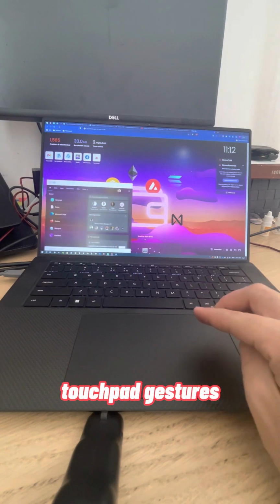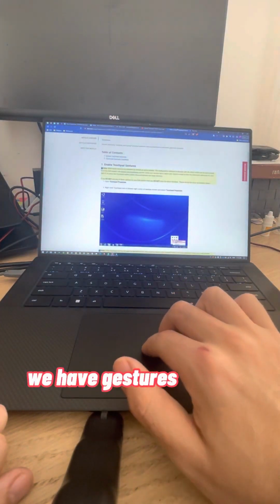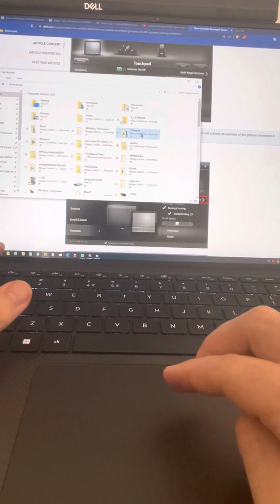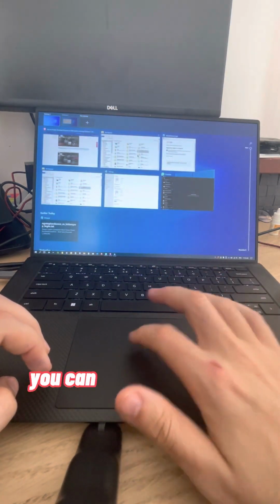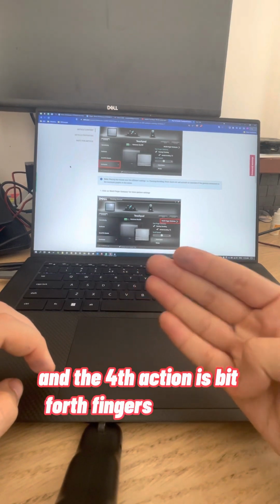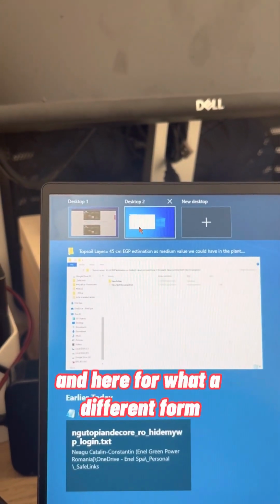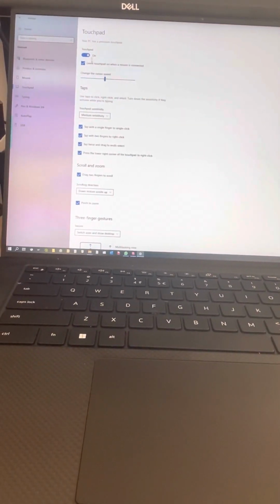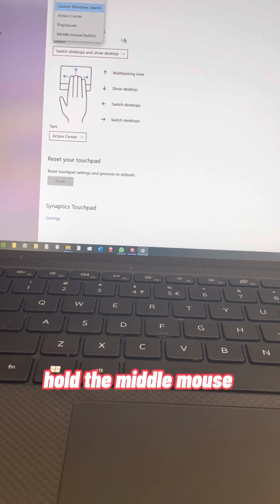Laptop Touchpad TRICKS every user should know! (TOUCHPAD GESTURES)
Laptop Touchpad TRICKS every user should know! [TOUCHPAD GESTURES\. windows touchpad gestures.
Trackpad or touchpad gestures are very useful when navigation through a laptop. I see a lot of peop touchpad gestures?". For real, there are a ton of people who do not know how to use these tricks for touchpad for windows laptops.
touchpadgestureswindows 10
how to use touchpad gestures in windows 10 how to use trackpad gestures touchpad tricks
touchpad tricks windows 10
trackpad gestures windows 10
trackpad tricks windows 10 trackpad tricks
laptop touchpad gestures windows 10 laptop touchpad tips and tricks

The Tools that I use daily to make money for my clients- most are free!

YouTube SEO made easy-Discover the best TAGs to get traffic for your videos

To become a social media marketing specialist, all you need is SocialBee!

➤ ABOUT OUR CHANNEL:
Hi! I'm David. We cover a lot of interesting content such as productivity, what tools to use to grow an online business, motivational content for future entrepreneurs,  and more!

➤ GET IN TOUCH:
Follow @promovarecudavid and my backup account @business.marketing.david for more small business marketing  tips and tricks!
If you want to build a small business, you need me to help you create an amazing website that will actually engage people, a marketing specialist for social media (facebook , Instagram and much more) as well to invest in growing your business by email campagins ,email marketing and much, much more!